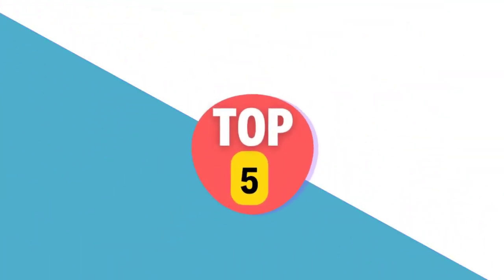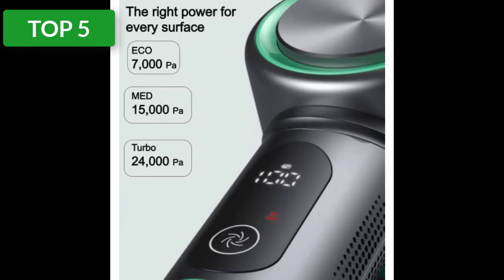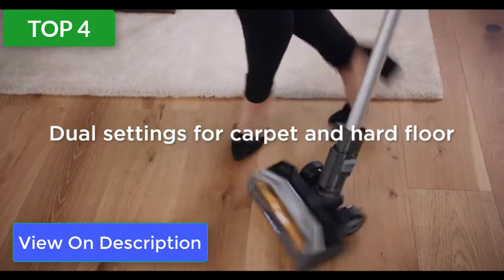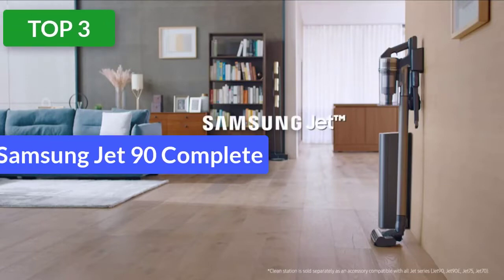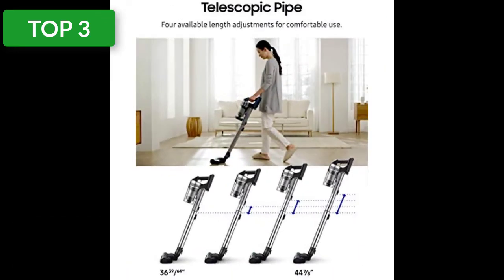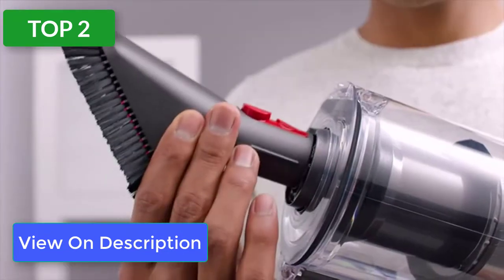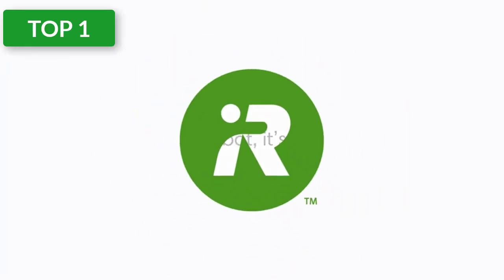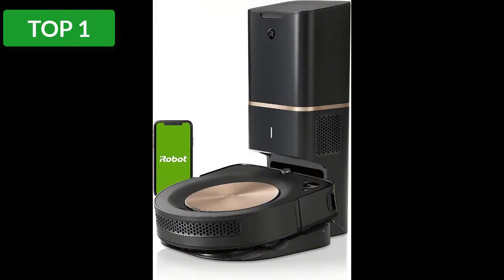Best Vacuum For Rugs । Top 5 Best Vacuum For Rugs [Buying Guide]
Best Vacuum For Rugs । Top 5 Best Vacuum For Rugs

🔰Product Link🔰:
🔰1. iRobot Roomba s9+ 9550 Wi-Fi Connected Robot Vacuum
📌Global Prices :
🔰2. Dyson Cyclone V10 Animal Cordless Stick Vacuum
📌Global Prices :
🔰3. Samsung Jet 90 Complete
📌Global Prices :
🔰4. Eureka NES510 Flash Lightweight Stick Vacuum Cleaner
📌Global Prices :
🔰5. Shark IZ462H Vertex DuoClean PowerFins Lightweight Cordless Stick Vacuum
📌Global Prices